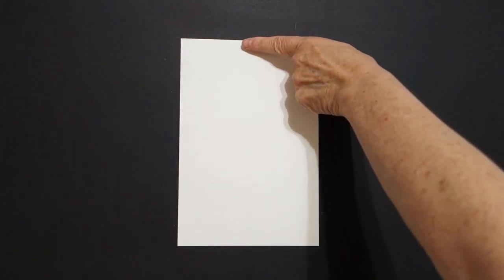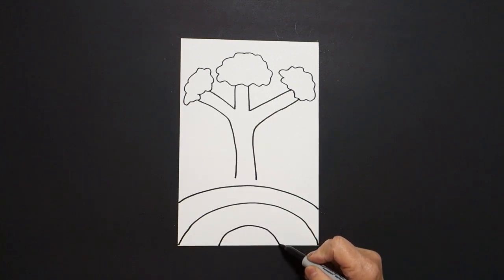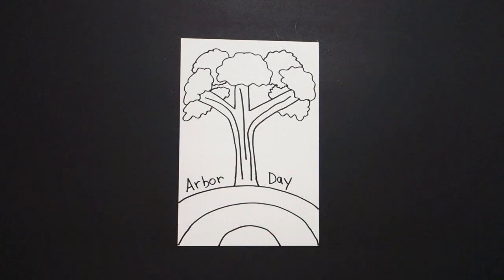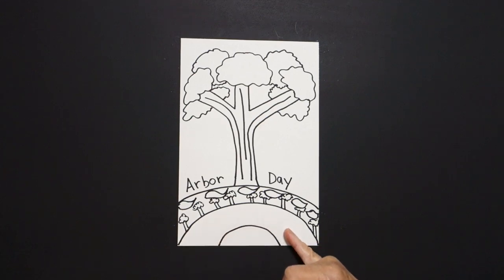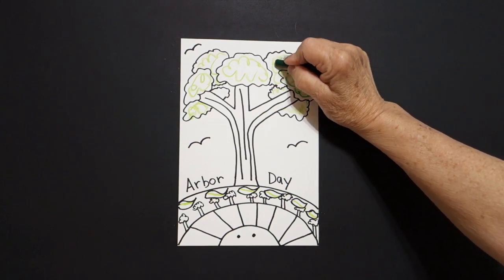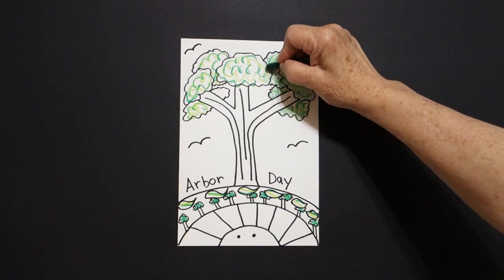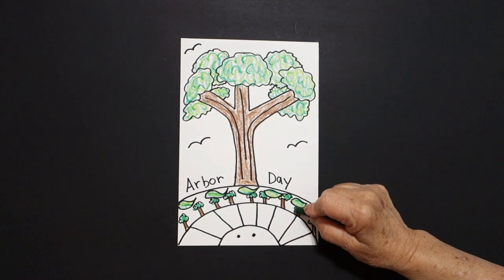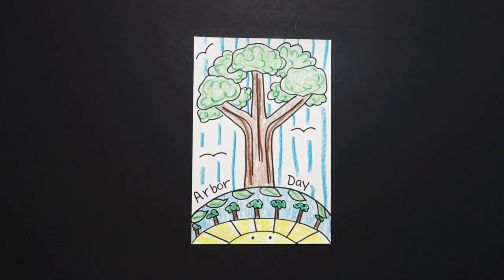Let's Draw Arbor Day-Plant a Tree!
Easy to follow directions, using right brain drawing techniques, showing how to draw a Tree for Arbor Day!